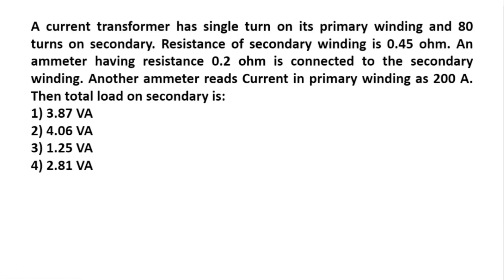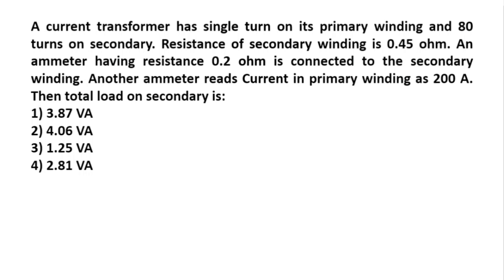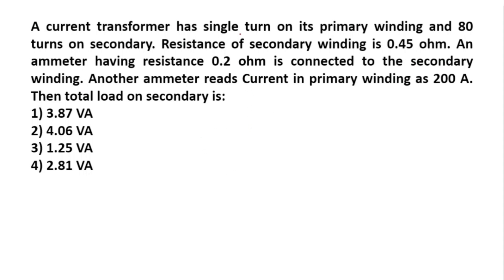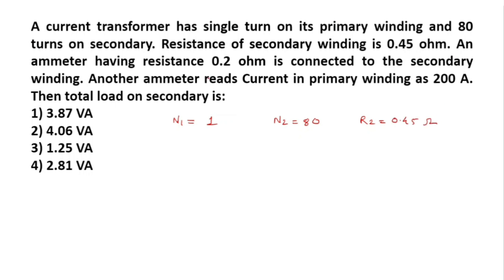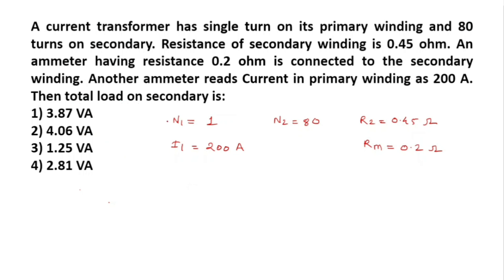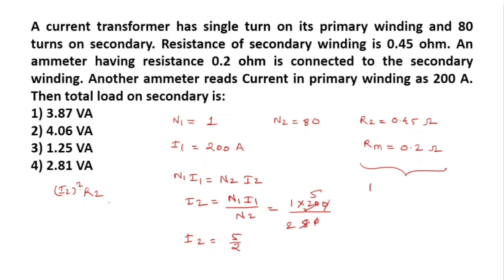🎯Question जो तुम्हाला Selection देईल✅ | Current transformer based Question| panvel mahanagar palika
🔸️If you are preparing for Mahatransco AE/ PWD JE/PMC JE or Any other AE/JE exam in Maharashtra then you must watch this video | So please watch till end🔹️

💠This Channel is all about 🎯AE/JE ELECTRICAL🎯

👷‍♂️ Er. Kunal Wadhonkar👷‍♂️
⚡Electrical Engineer⚡
💠Junior Engineer (EE), Central Public Works Department (GoI)
💠Assistant Engineer(EE), Mahagenco (GoM)

🔻Exams Cracked 🔻
🏆SSC JE 2022 (Rank_147)🥇
🏆Mahagenco AE 2022 (Rank_21)🥈
🏆PCMC JE 2022 (Rank_8) 🥉
🏆HAL DT 2023
🏆ICG AC 2022
🏆GATE Qualified

🌍 I am from Amravati (Maharashtra 🚩).

🔻🔻Telegram Channel for Study Material 🔻🔻

🔻🔻Telegram Group for Discussion 🔻🔻

🔴 *Attention AE/JE ELECTRICAL Aspirants* 🔴

🤗Hello Guys as you know competition is tough to get selected as government Assistant Engineer or Junior Engineer day by day. So that's why I come up with this new initiative for you only with a such a low price. Take advantage of it and learn from my experience, avoid mistakes and get selected.

👨‍💼 *🎯ne to 🎯ne* 👨‍💼
🔷️ *ALL IN ONE* 🔶️
💠 *Ment🎯rship Pr🎯gram* 💠
💢 *Any AE/JE ELECTRICAL EXAM💢
💢 Any Doubt* 💢
💢 *ONE MENTORSHIP* 💢

🔻 *In this Program you will get*🔻

🟠Exam oriented study plan
🟡Personalised guidance
🟢Mistakes you should avoid
🟣Free of Cost study material and Classes Sources
🔵Daily study schedule

⏹About Me👨‍💼
*Er. Kunal Wadhonkar*
*Electrical Engineer*
🔻 *Exams Cracked* 🔻
🏆SSC JE 2022 AIR_147_Maharashtra Rank_1
🏆PCMC JE Rank_8
🏆MAHAGENCO AE Rank_21
🏆HAL DT
🏆ICG AC
🏆GATE QUALIFIED

👉Beginners preparing for *Any AE/JE ELECTRICAL EXAM* (EX. MAHATRANSCO AE, MIDC AE, MAHADISCOM AE/JE, SSC JE, HPCL, etc.)
👉Appeared for Exams Previously but not seeing any Improvements in scores
👉Don't have any idea regarding how to start and prepare
👉Difficultly in making Daily Schedule
👉Want to clear AE/JE ELECTRICAL EXAMS Anyhow
👉Any other queries regarding preparation

🔴 *Process To Enroll* 🔴

🟢Fees ▶️ *Rs. 499 only* 🟢

Scan QR Code  or use UPI ID below for Payment
📲kunalwadhonkar@ybl

🔻Send Payment Screenshot on this WhatsApp No.🔻

👉For More Details WhatsApp 📲 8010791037👈

💠Mentorship will be provided through *Calls*  📞 and *WhatsApp*📱 💠

⚠️ *Joining Mentorship doesn't mean you definitely get selected, I will try my best to get your name in selection list but more efforts should be given from your side too* ⚠️

🚫 *Fees once paid will not be refunded in any case*
🚫 *MENTORSHIP VALID FOR 3 MONTHS*

Panvel mahanagar palika bharti 2023
panvel mahanagar palika bharti 2023 paper pattern
panvel mahanagar palika bharti 2022
panvel municipal corporation
panvel municipal corporation recruitment 2023
mahanagarpalika bharti 2023
panvel mahanagarpalika bharti 2023
mahanagarpalika bharti 2023 update
panvel mahanagarpalika bharti 2022